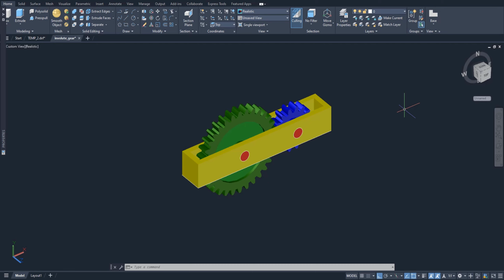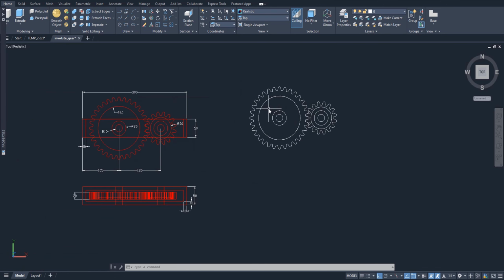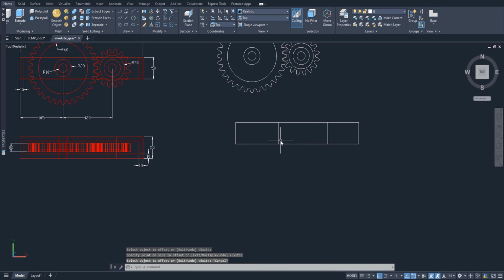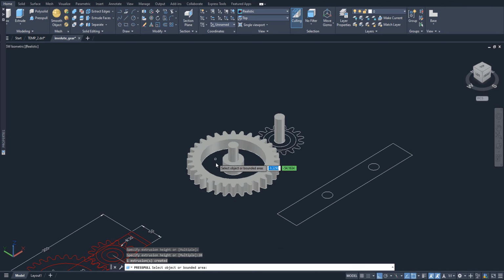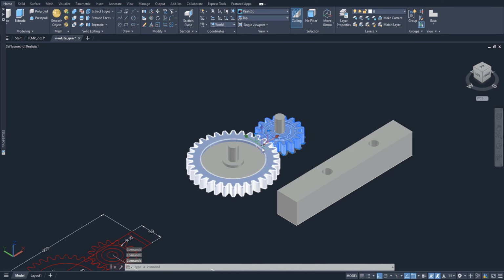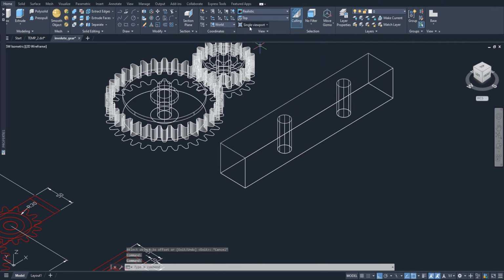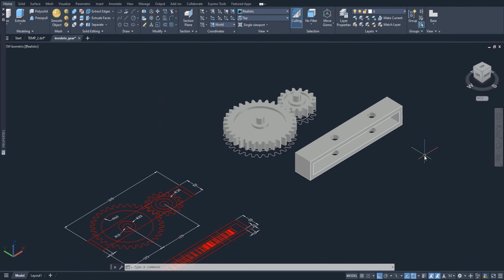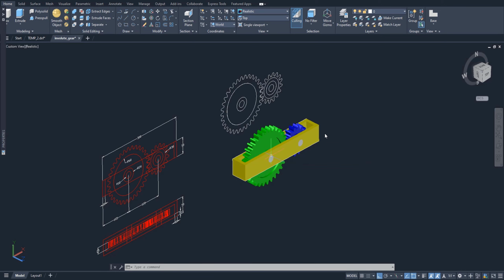AutoCAD 3D tutorial for beginners | 3d mechanical gear | Spur gear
How to create 3D spur gears in AutoCAD. This is a short video and explained in English.